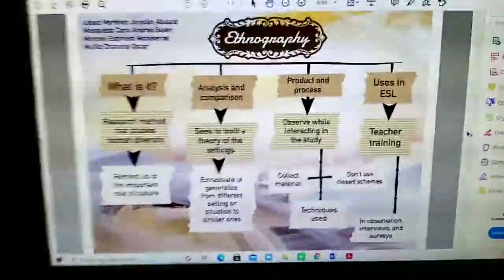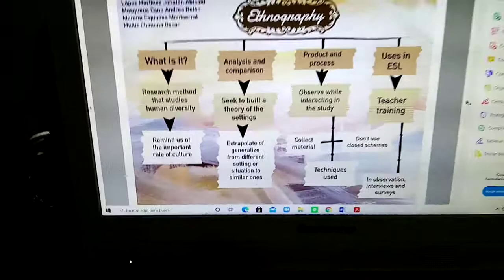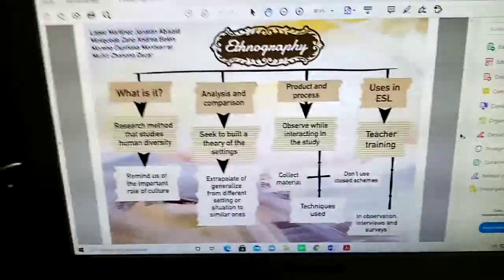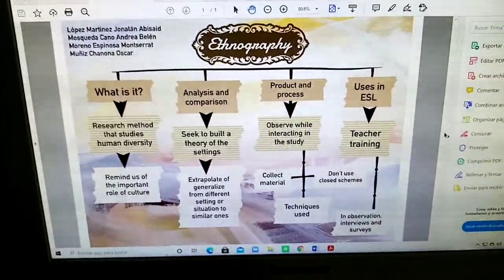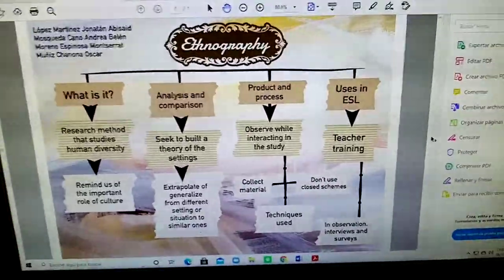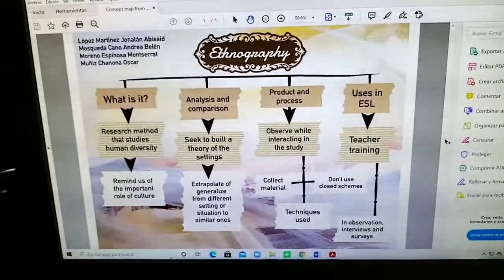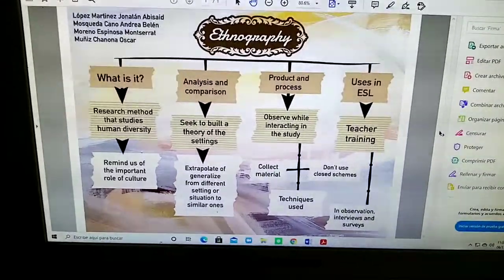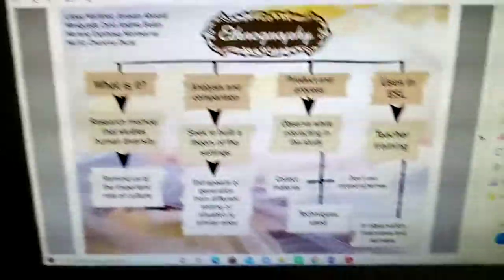Ethnography explanation (English)